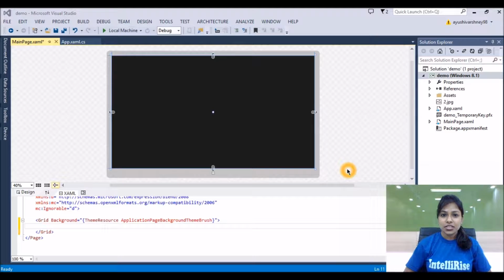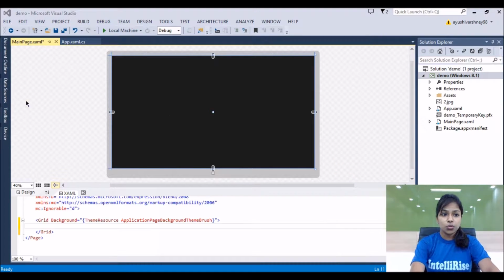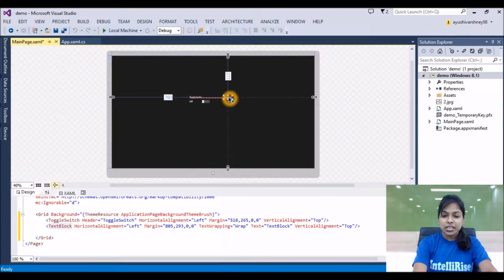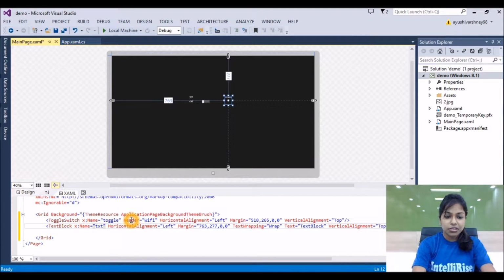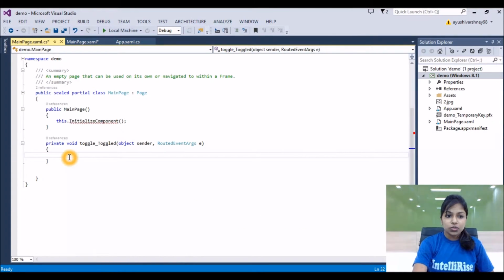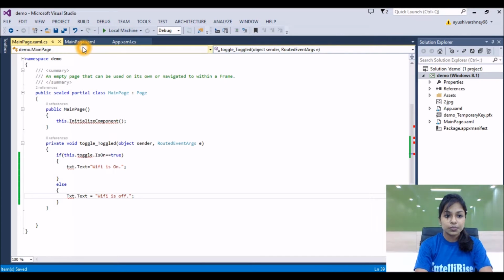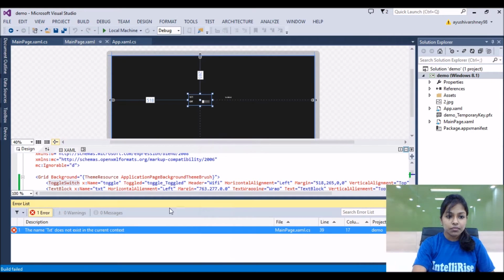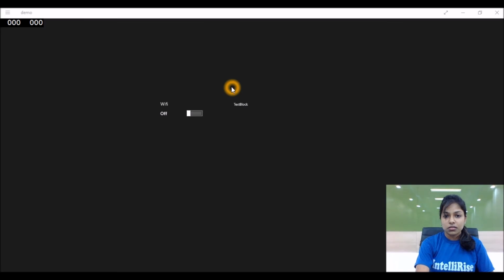How to add toggle switch class in Windows Store App using C#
Toggle switch c# windows phone tutorial . Learn how to add toggle switch button in your windows store app .
This video explains about toggle switch class in windows store app, which represent a switch that can be toggle between two states, property element contained in toggle switch class, content definition, template definition for Header, OnContent, OffContent, Header template, Oncontent template, OffContent template, members of toggle switch like constructors, events, method, properties. This video contains description about toggle switch with examples.